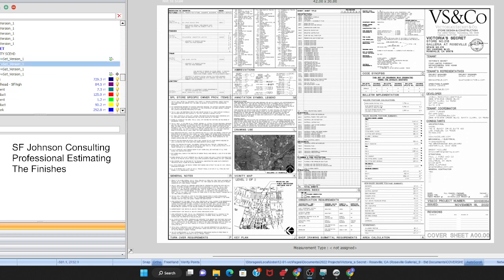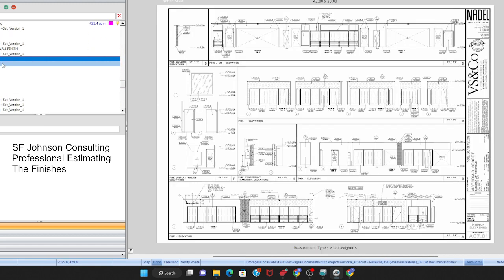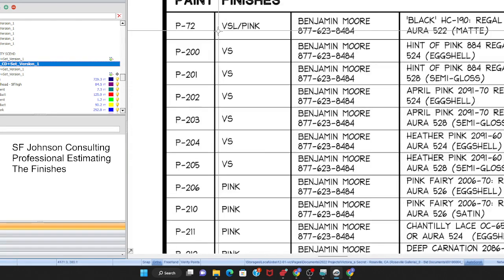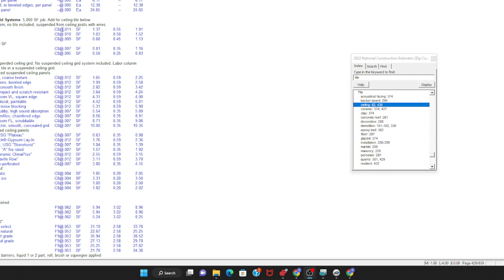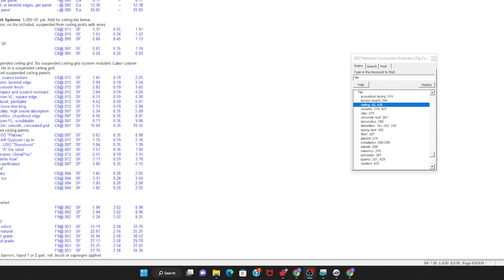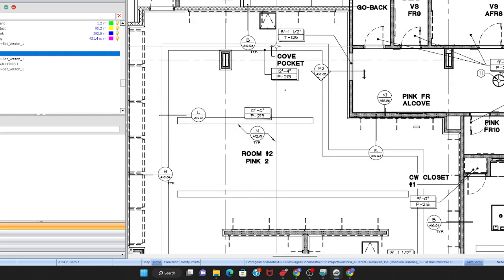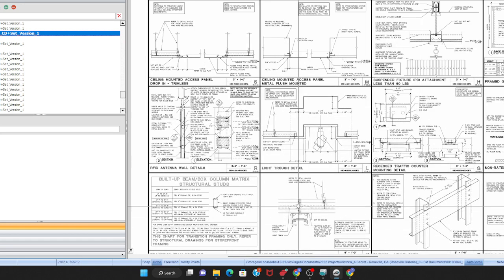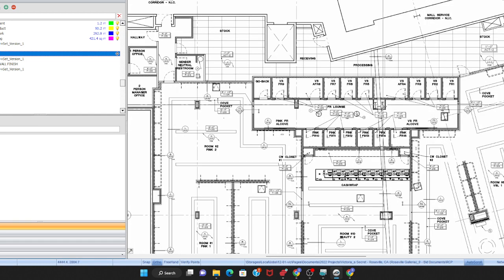How Can I Be a Pro at Ceiling Finishes?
Take some time for review our approach to take offs for the ceiling finishes.  For painters, it is especially important to review all ceiling section views so you do not under estimate your paint totals. This project is a good example of what to do when you have over 10 different paint colors.

Thank you for listening to The Construction Queen!

Do you want to THANK STACEY for her useful knowledge?
Use this link to send a THANK YOU gift!  ($5 increments)

You can sign up for any specialized class at our website for only $100 per month. You can also sign up for The Estimator's Corner, where we give our clients tips in live classes each week. for more information.

👨‍🔧The tools we use 👨‍🔧: Planswift Professional for All Take Offs
👨‍🔧The tools we use 👨‍🔧: Craftsman's Cost book for All Material Cost & Manhour Units

Get Our Plan Reading Basics Certification by visiting our and look for the YouTube logo and sign up.